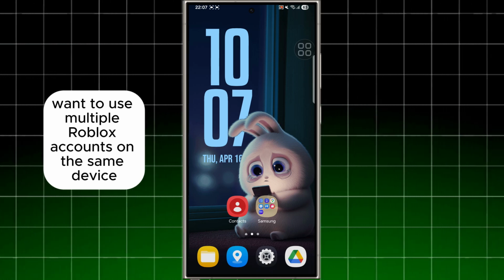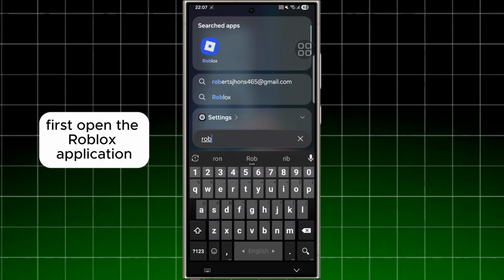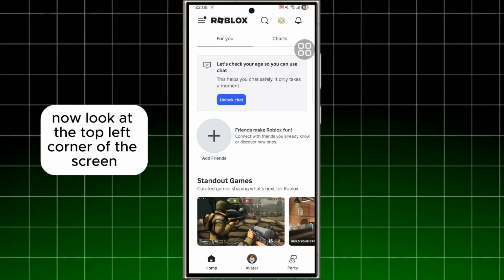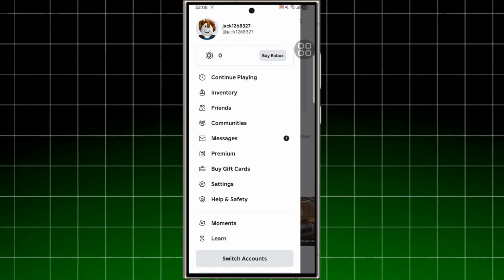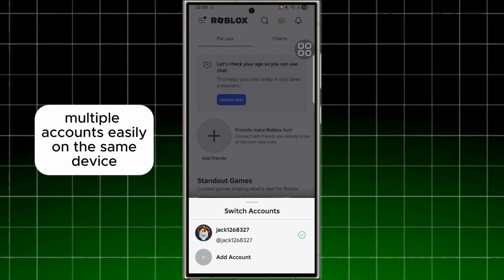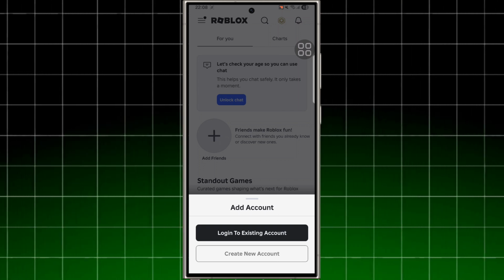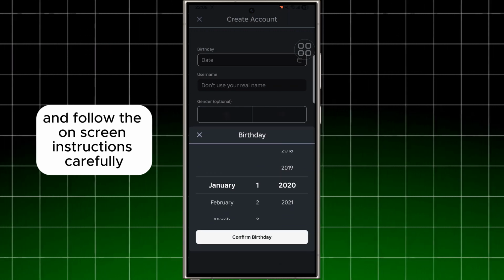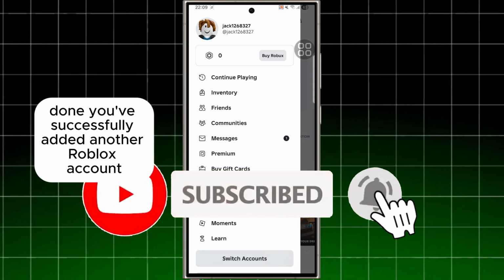Add Another Roblox Account Fast | Simple Method for Beginners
If you want to manage multiple accounts on Roblox using the same device, this step-by-step tutorial will guide you through the entire process in a simple and efficient way. In this video, you’ll learn how to add another Roblox account quickly without any confusion or technical issues.

Start by opening the Roblox application and logging into your current account. From the home screen, access the main menu located in the top-left corner, then navigate to the “Switch Account” section. Here, you can easily add a new account by signing in with an existing profile or creating a new one from scratch.

This method is ideal for beginners who want to manage multiple accounts smoothly while keeping their game data organized and secure. Follow each step carefully to ensure a seamless switching experience across your Roblox profiles.